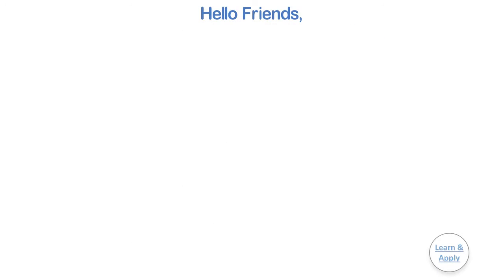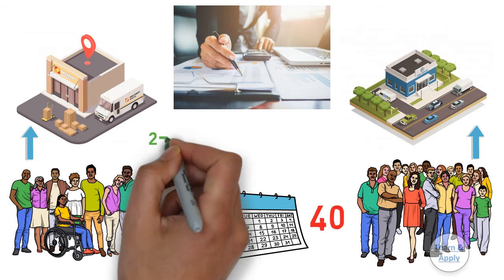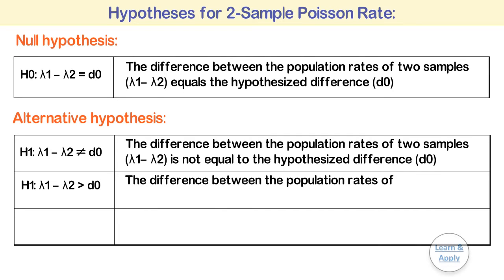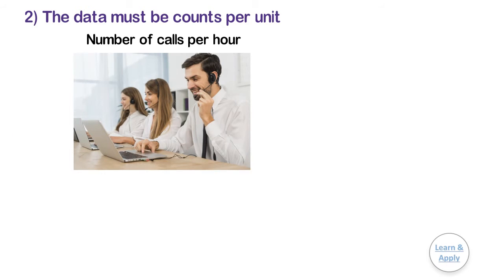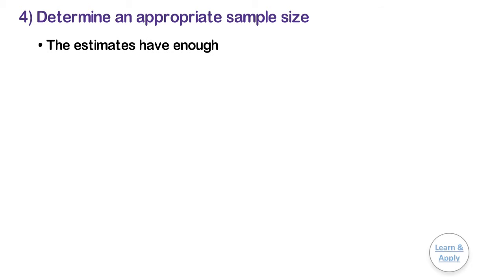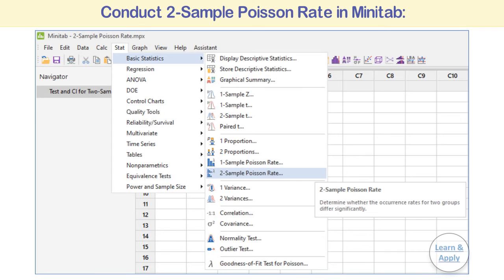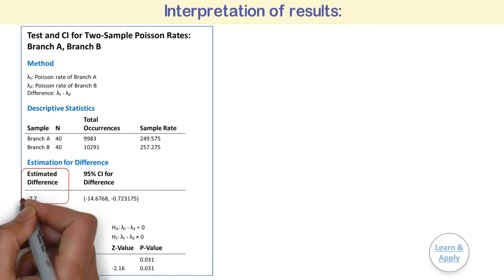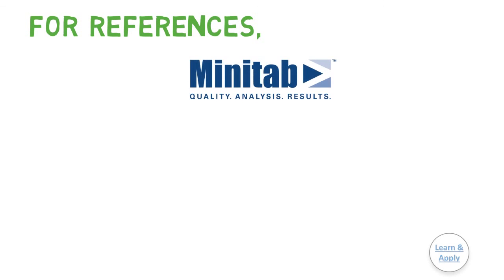2-Sample Poisson Rate: Illustration with Practical Example in Minitab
Hello Friends,
            In this video, we are going to learn another 2-Sample hypothesis test i.e. “2-Sample Poisson Rate” in Minitab software with the help of a practical example for easy understanding and better clarity.
            This video consists of the following topics:
• What is the 2-Sample Poisson Rate Test in Hypothesis testing?
• Hypotheses for 2-Sample Poisson Rate Test
• Data considerations for 2-Sample Poisson Rate Test
• Example of 2-Sample Poisson Rate Test and Confidence Interval
• Conduct a 2-Sample Poisson Rate Test in Minitab with a practical example
• Detailed interpretation of results from 2-Sample Poisson Rate Test including Descriptive Statistics, Estimation for the difference in rate, p-value & its interpretations and finally the conclusion.

We have also updated the “Our Services” page on this website to select the most appropriate program to improve your profitability and employee engagement.